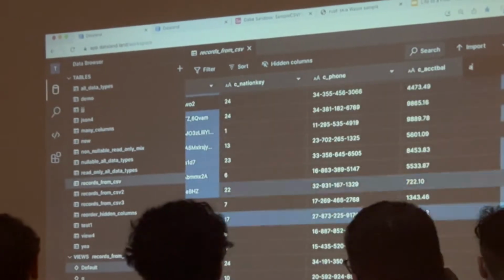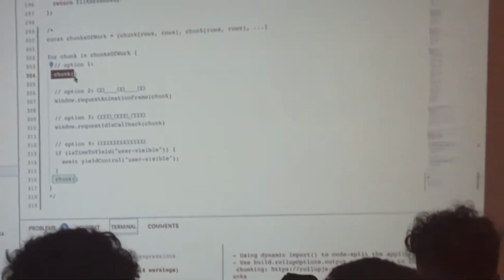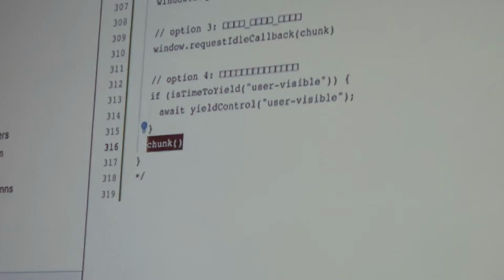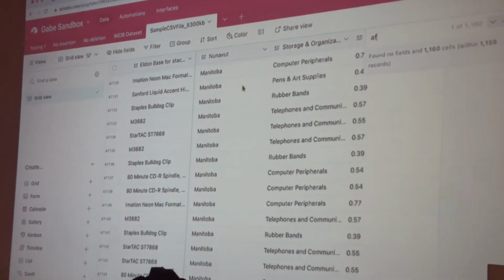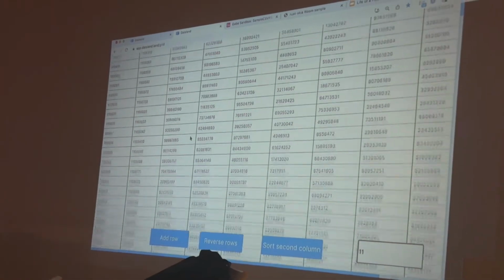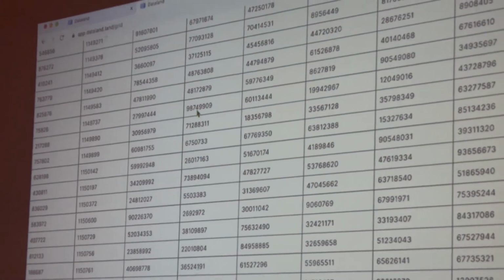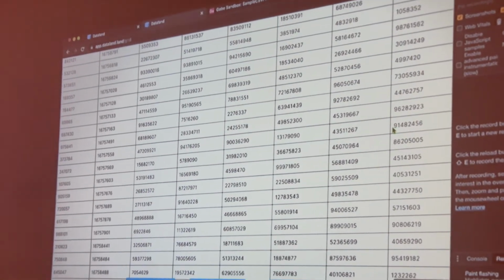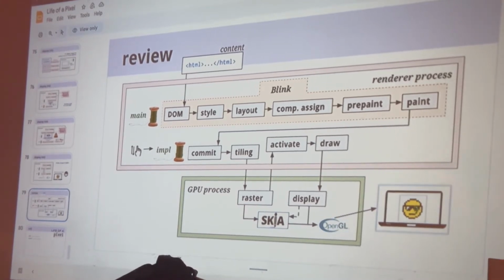JS performance talk @ Pebblebed - Filtering a million row table in under 100ms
Now open sourced at github, gabrielpetersson/fast-grid

I'm talking about how to make extremely performant web tables, and demoing sub-second filtering with no fps drop on millions of rows of data. I also dive in to some code